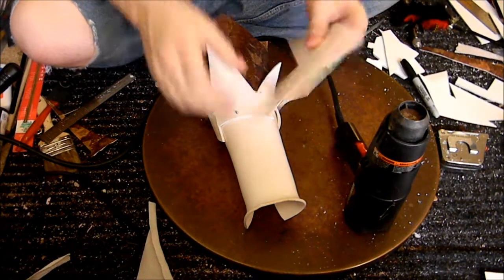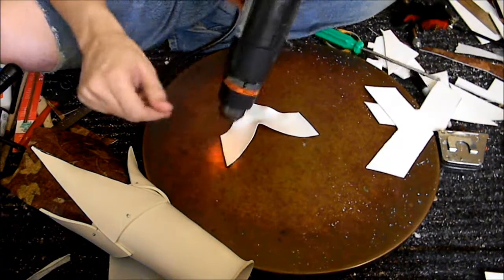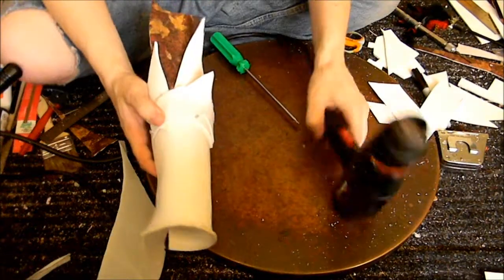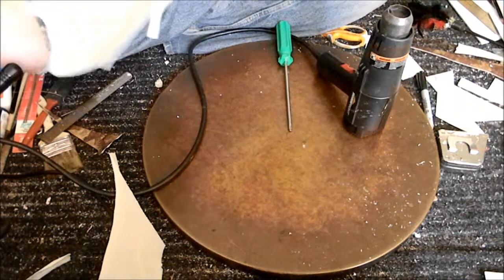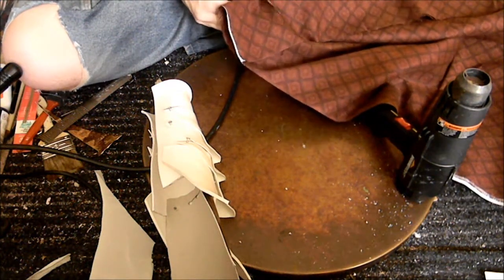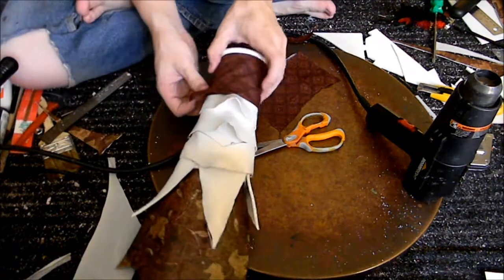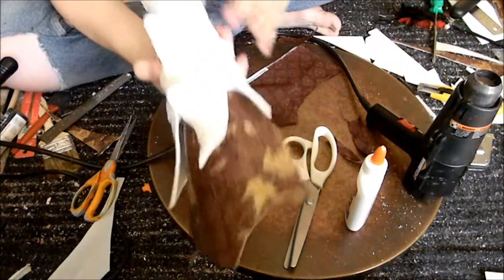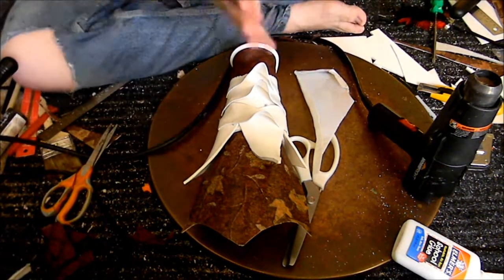Lets make a custom set of scale armor 3: why sew when i can glue fabric to the bracers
Ok so  you finally get to see me make something for my self. But i had only 4 days to make it!  It is going to be an awesome set of full armor but it will take a lot of vids
so plz stick with me on this one.

Materials i used: 3mm. PVC sheeting,1mm.pcv sheeting,fabric,white glue, wonderflex, nylon thread, floor vinyl, ribbon, tassels,  #4 half in. Philips flat head wood screws,  #6 one in. Philips flat head wood screws, Velcro zip ties, lacing, red blue black brown gold and aged brass acrylic paint, shoes

Tools used: hand saw, heat gun, yanky push drill, Philips screwdriver, pliers, rasp, file, sponge brushes, 80 grit sanding sponge, fine tip marker, rulers, scissors, box cutter